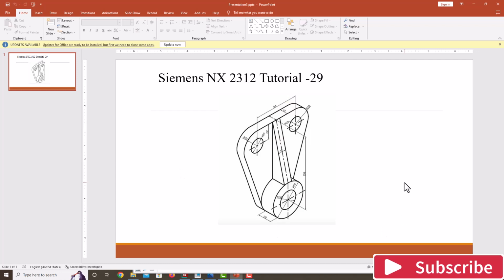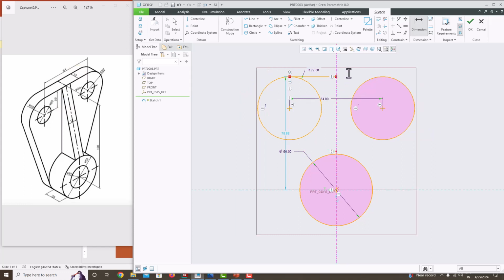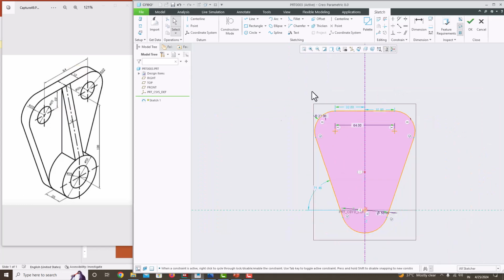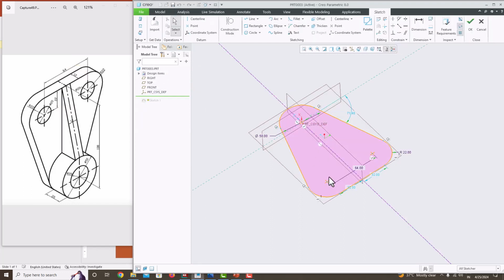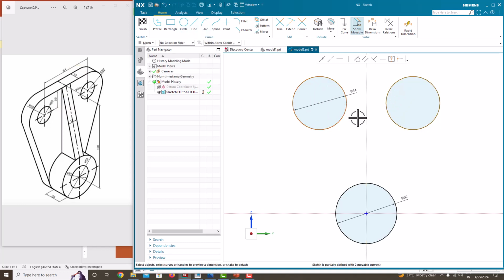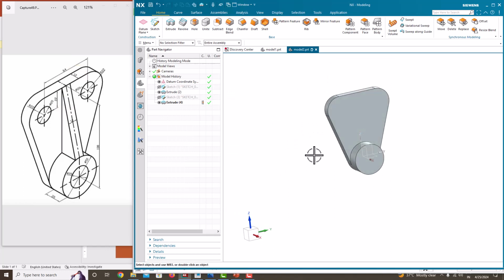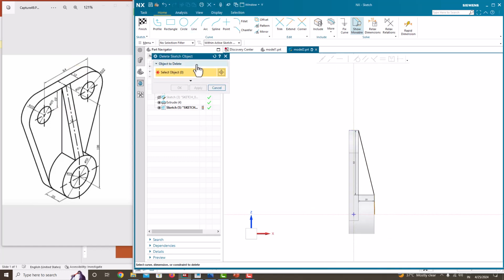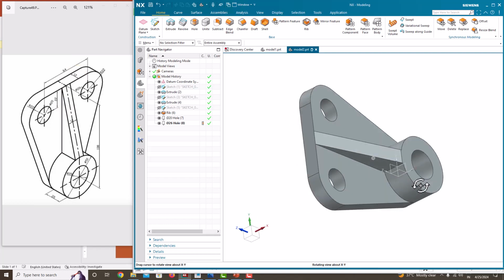Siemens NX tutorials for beginners|NX 2312|tutorial-29